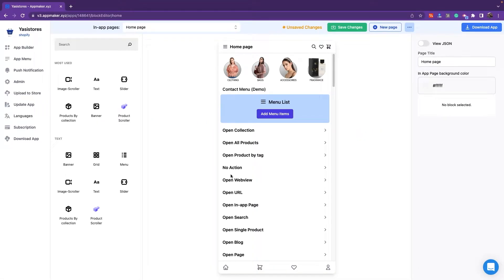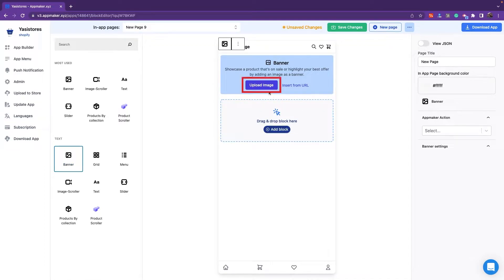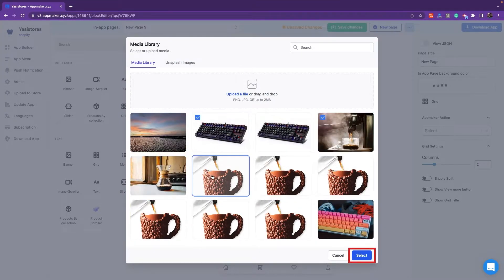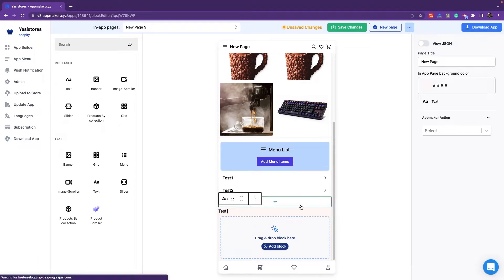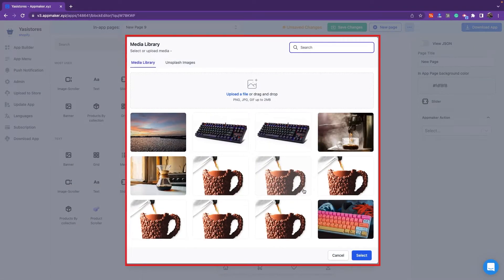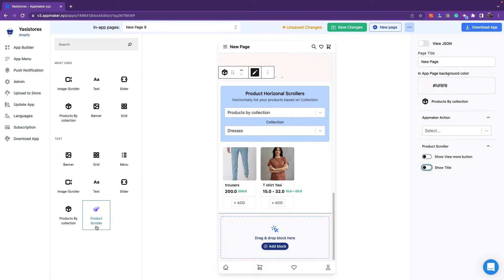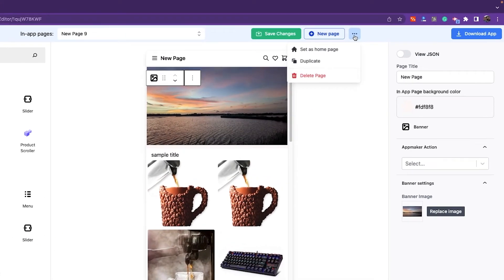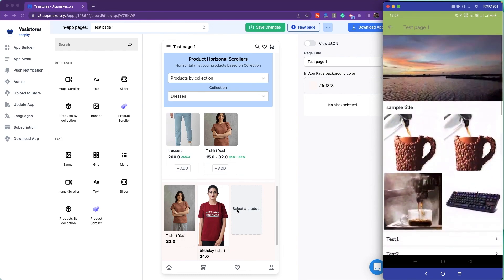Explore the list of Widgets that are available on Appmaker